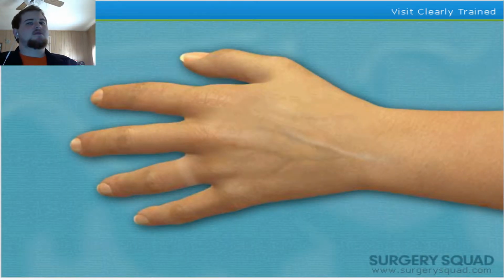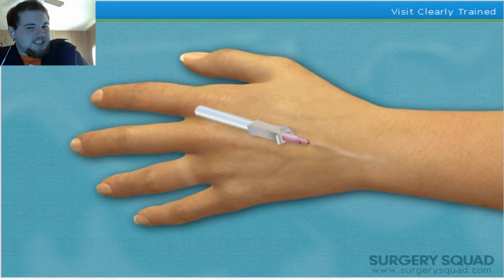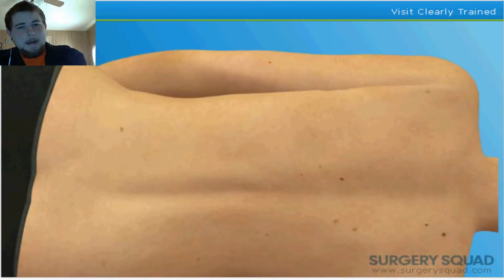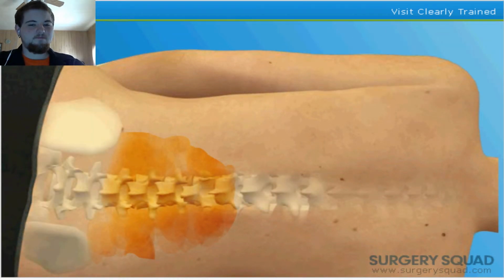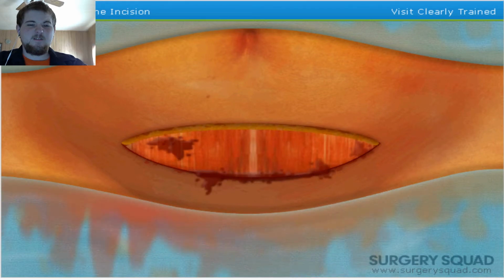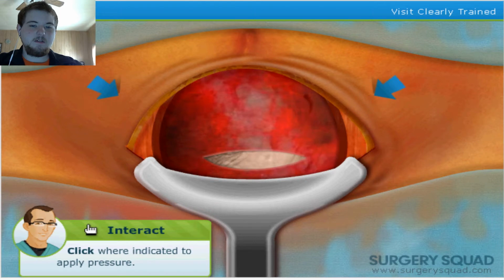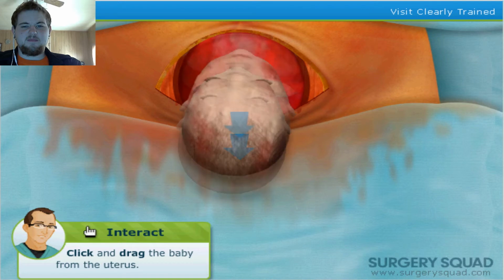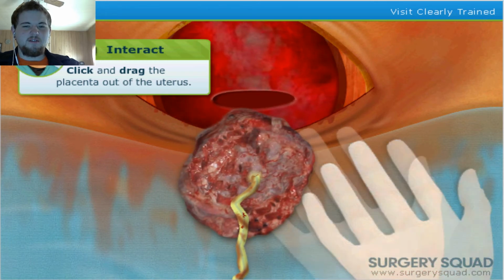Let's have a baby! | C - section simulator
We get to perform a c section :D